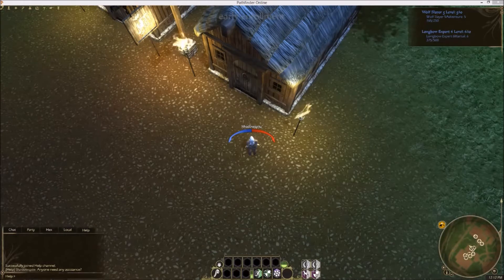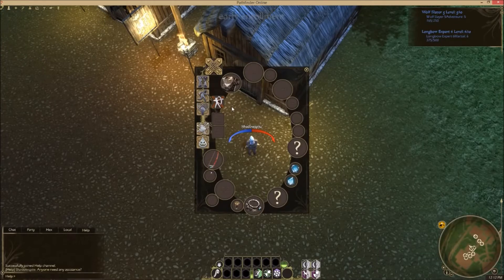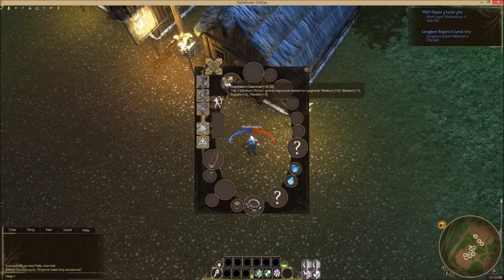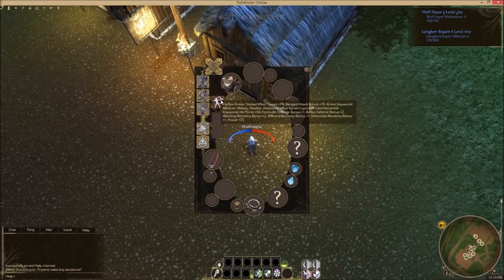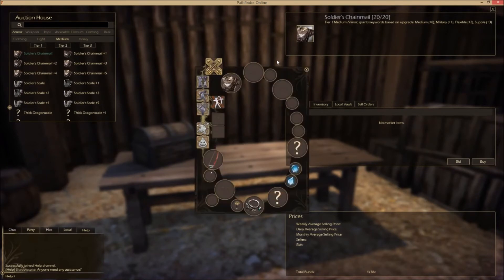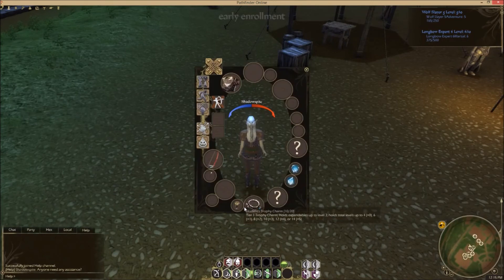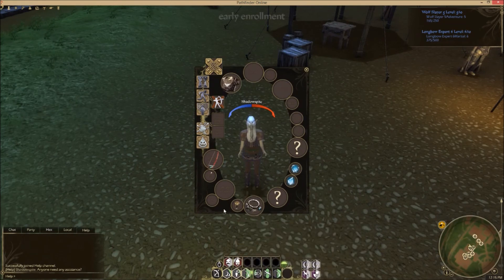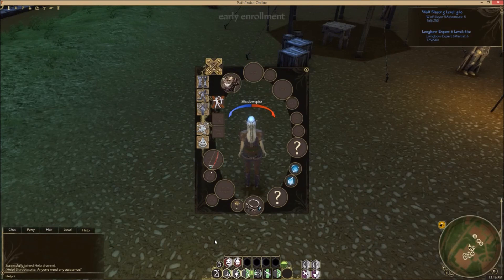Keywords - A very basic summary